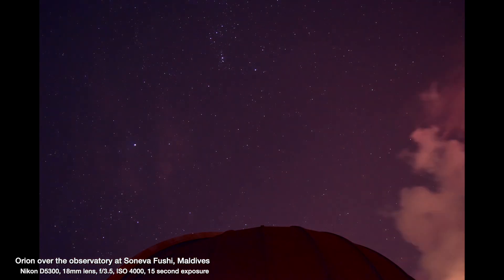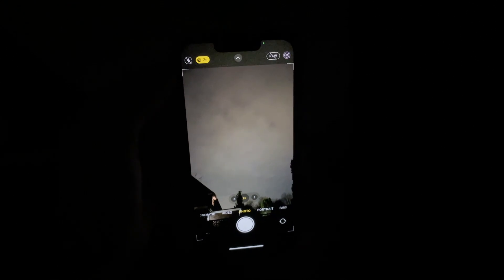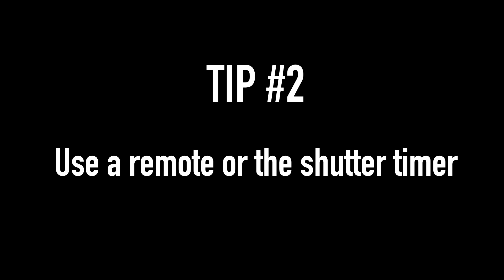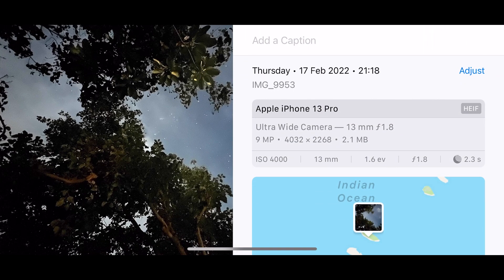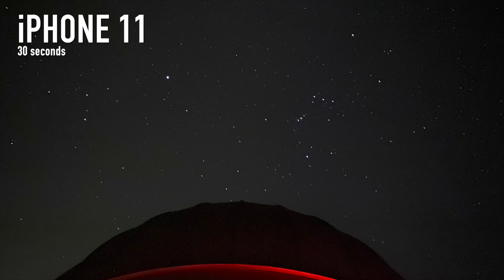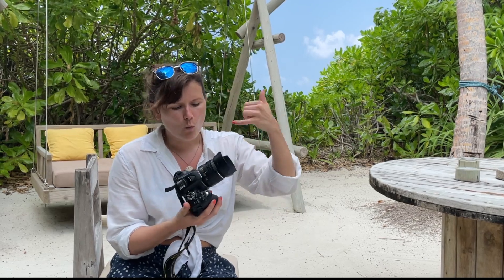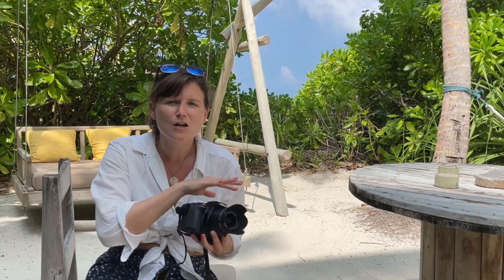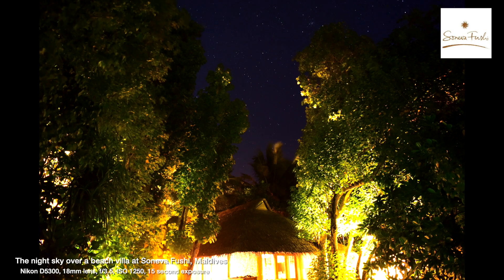How to capture the night sky with a phone & camera | 3 TIPS for astrophotography beginners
Today I'm sharing all my tips and tricks for capturing the stars in the night sky with both a smart phone and a DSLR camera whilst under some of the darkest skies in the Maldives. Plus I pit the iPhone 11 against an iPhone 12 mini and an iPhone 13 pro in a "night mode face off" to see which is best. All so you can get those instagram worthy shots

00:00 - Introduction
01:14 - iPhone night mode shots
02:14 - Tip #1 - Prop up your phone or use a tripod
02:40 - Tip #2 - Use a remote or a delay timer
03:14 - Tip #3 - The 500 rule for exposure times
05:19 - iPhone 13 Pro vs iPhone 12 mini vs iPhone 11
06:59 - Using a DSLR camera on manual mode
08:23 - Getting a timelapse
08:50 - Light-painting the foreground
09:35 - Outro & THANK YOU
10:42 - Bloopers

And even though none of you asked, my polka dot shorts (also seen worn as a full co-ord set) are from @Roxy and my white shirt is an old season H&M.